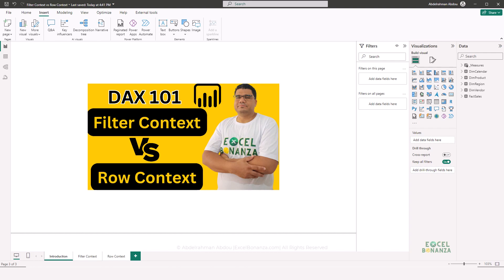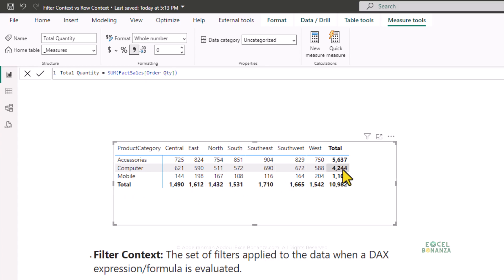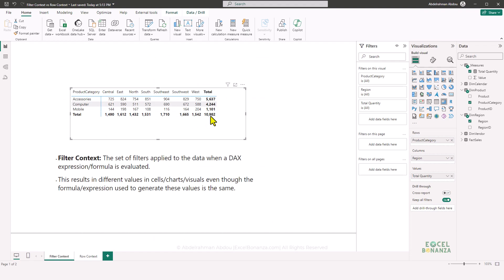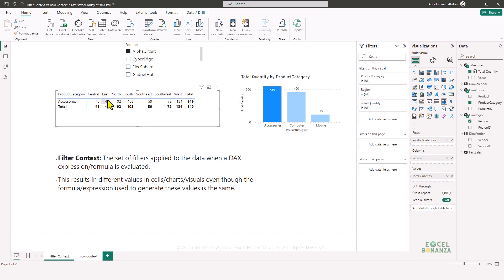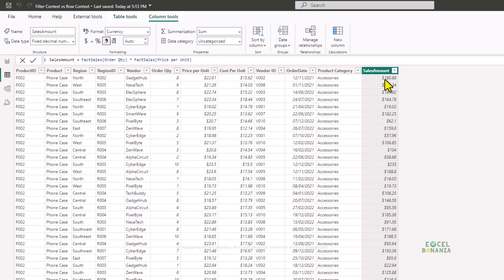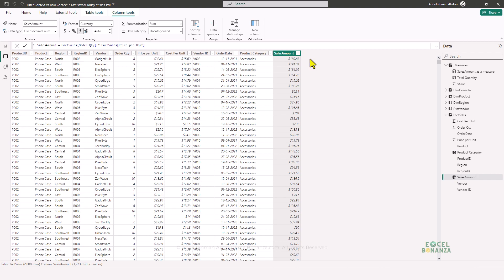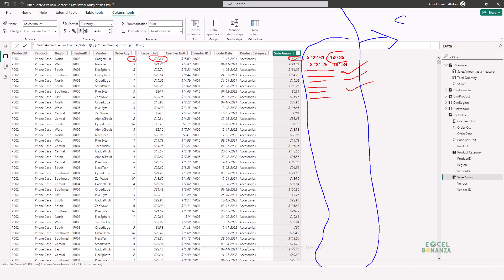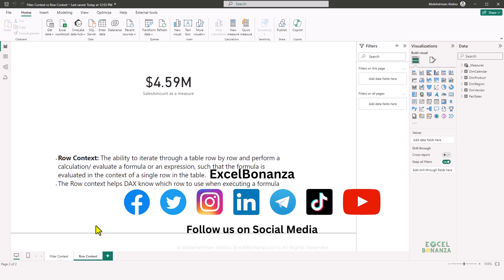Filter Context and Row Context in DAX | Power BI | DAX 101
In this video, we explain the difference between the Filter Context and the Row Context in DAX multiple examples so that the viewer would be able to fully understand them.